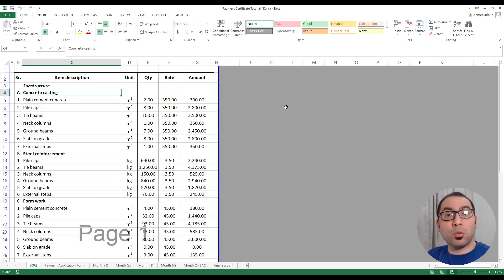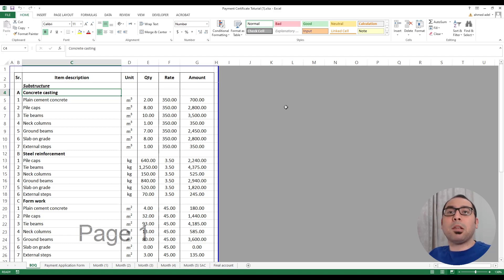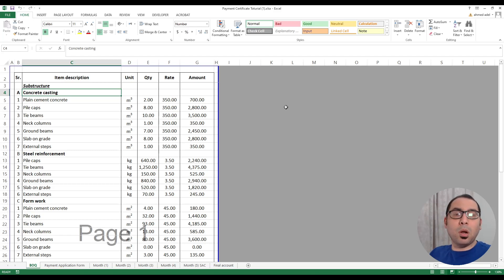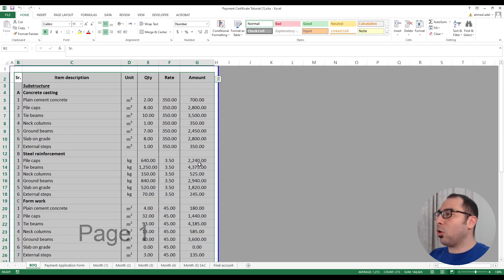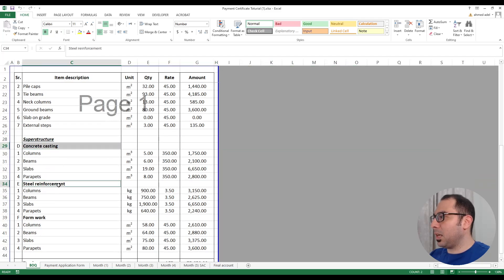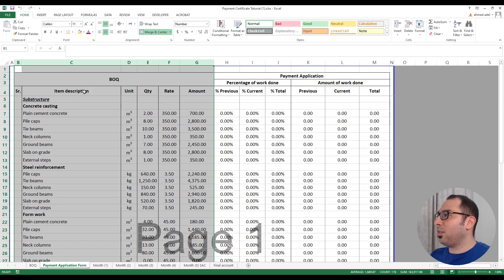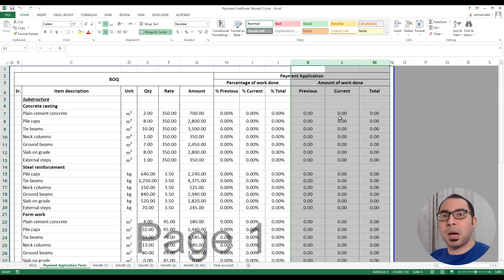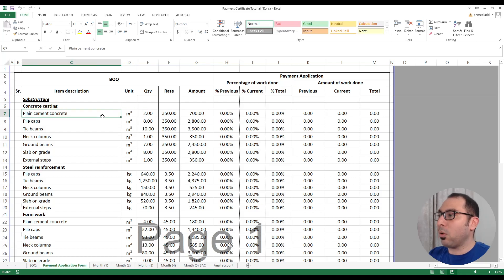How To Prepare Payment Certificate For Projects | Contractor Payment Application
In this video, I explain contractor payment application and payment certificate for construction projects. this tutorial explains the difference between application and certificate and also how to prepare the payment application in details and how consultant can certify the payment and issue the payment certificate.